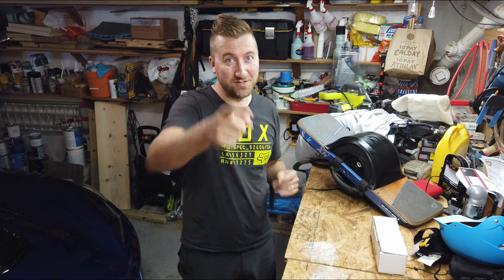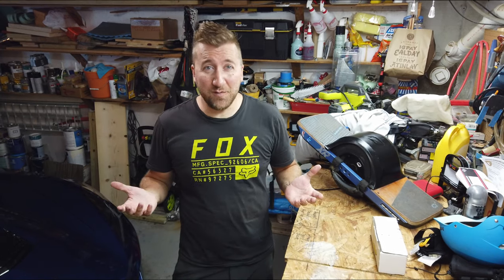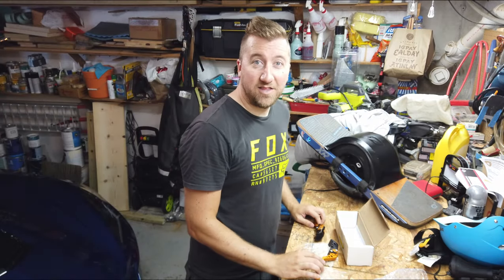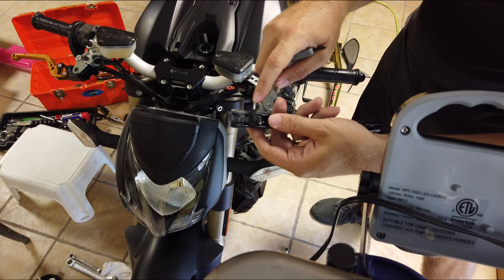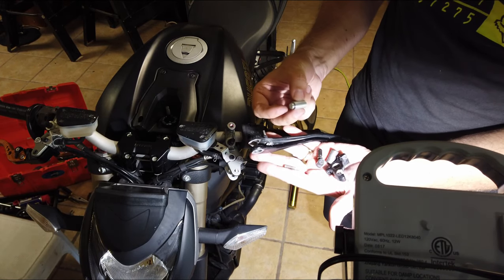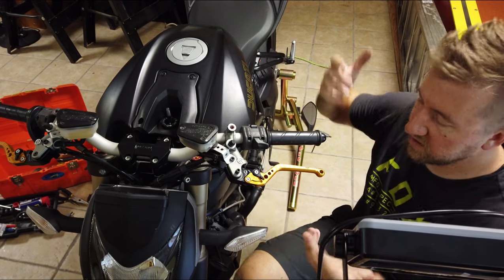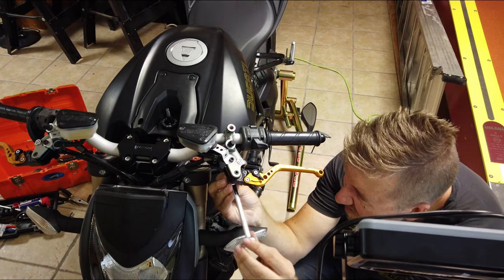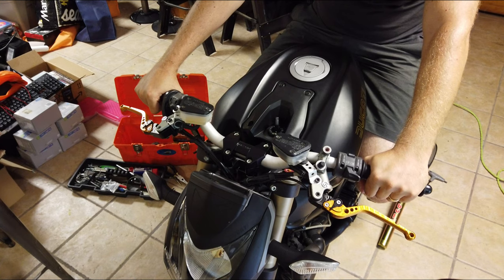How to replace levers on a DUCATI(& Test Ride)!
Full step by step on how to replace levers.
I replace the levers on my Ducati Streetfighter 848 with a set of GOLD Pazzo levers.  At the end I take a test ride and show how the adjustments work!